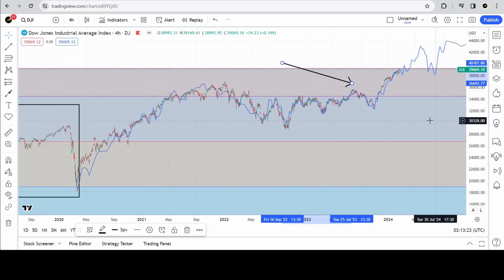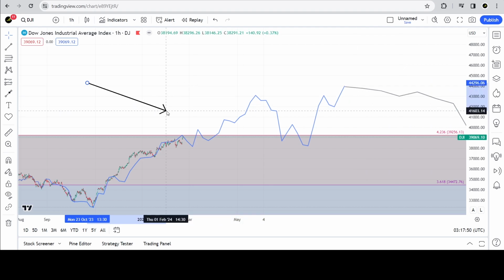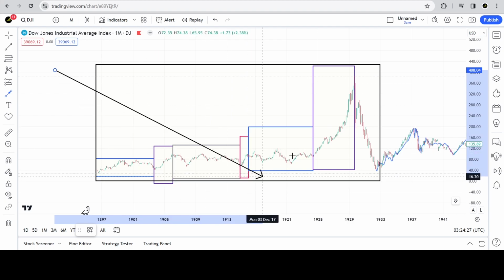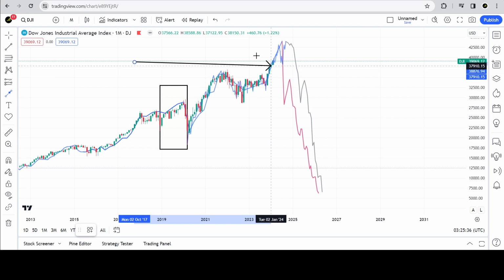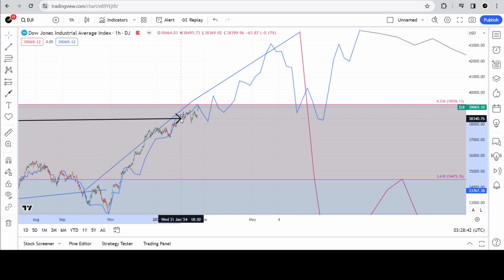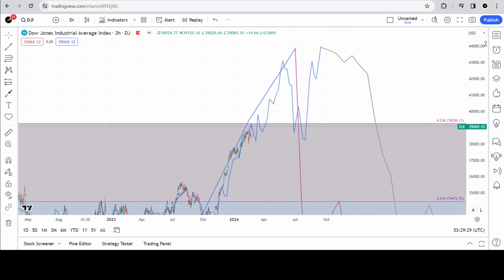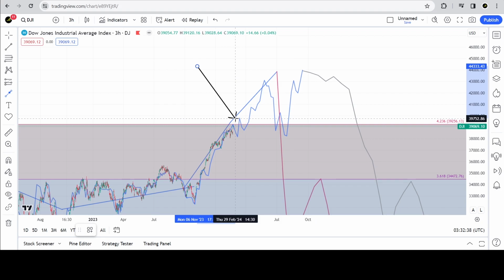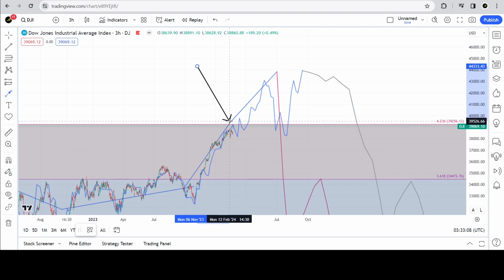Why the Dow Jones is Not At Its Peak Yet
The dowjones is very close to hitting a 4.236 Fibonacci extension. Many people likely see this and fear that this is the peak for the Dow. In this video I show you, using the macro structure the Dow has been following, that the structure is not complete yet. I also discuss how the Dow and crypto correlate to each other.